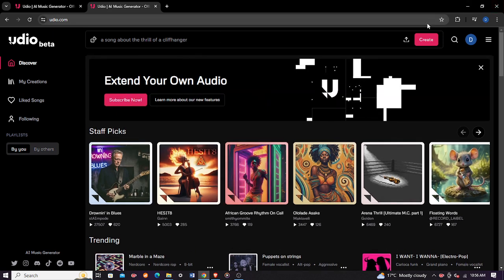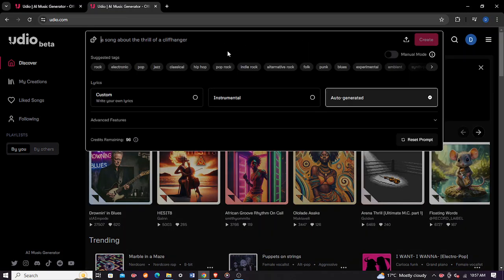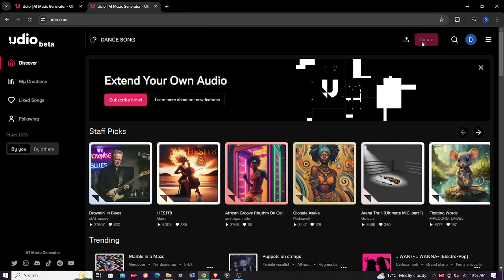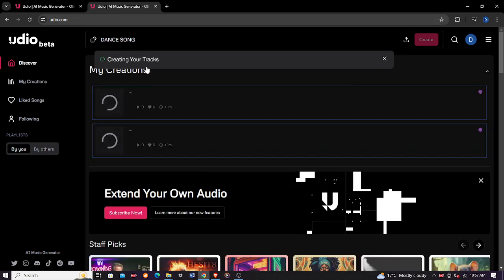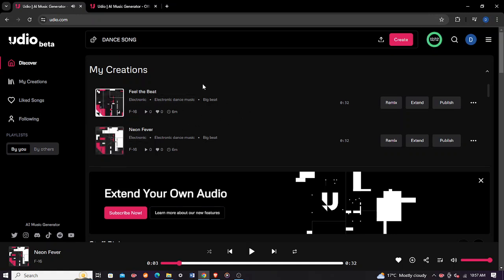Generate Music With This Free AI Tool!!!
In this video, I'll show you how to use Udio.com to generate music effortlessly using AI. Follow this step-by-step guide to learn how to create professional-quality tracks from simple text prompts.

Whether you're a musician, content creator, or just exploring new technologies, Udio offers a powerful and intuitive way to produce music tailored to your needs.

Cell Phone Tripod Adapter